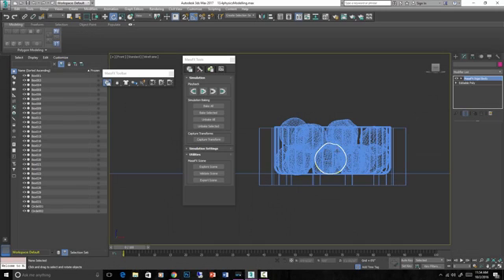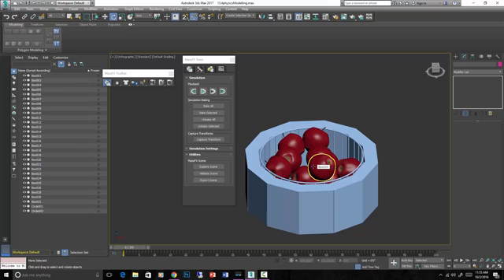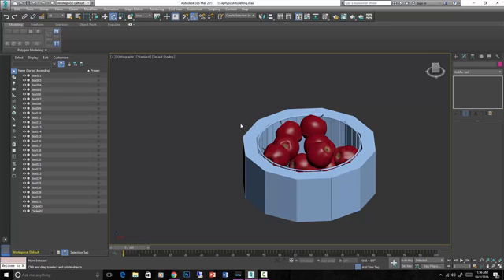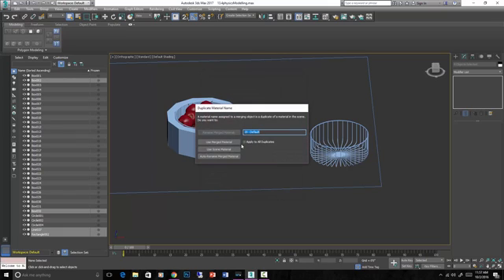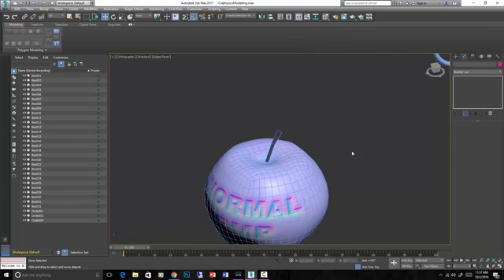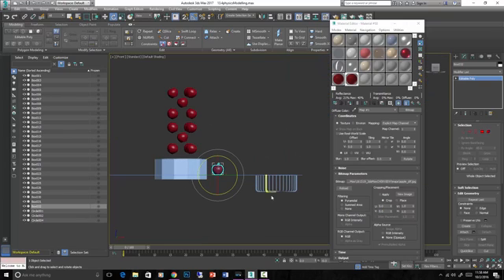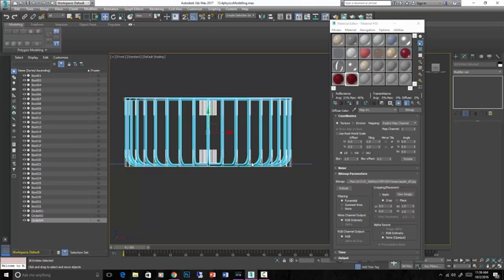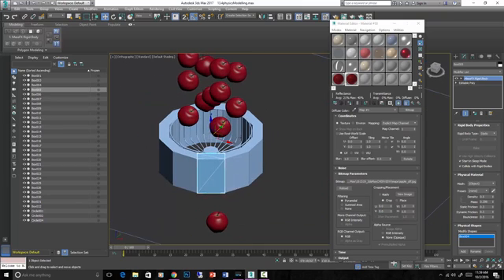Mass FX: Physics Simulation in 3ds Max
This video is part of a larger course that is a beginning introduction to 3d graphics using 3ds Max standard tools.  It is a great way to learn the basics.  This particular lecture from the course demonstrates the built-in 3ds Max tools for physics simulation, the mass FX engine.  It shows how to simply place some apple objects into a basket, without having to model everything manually.